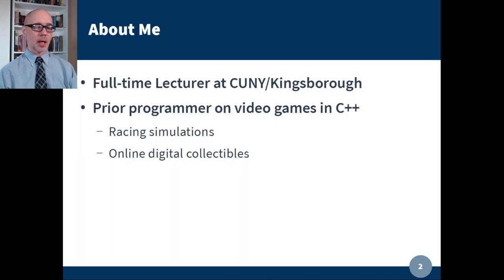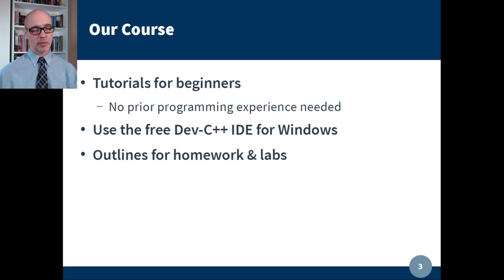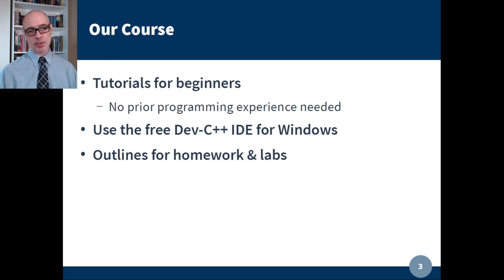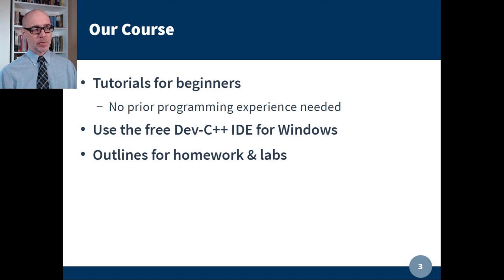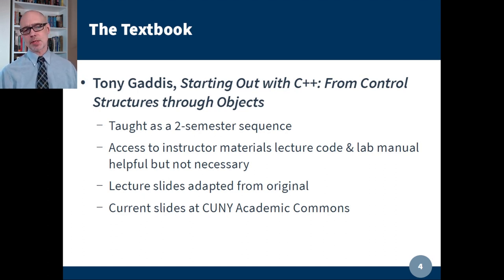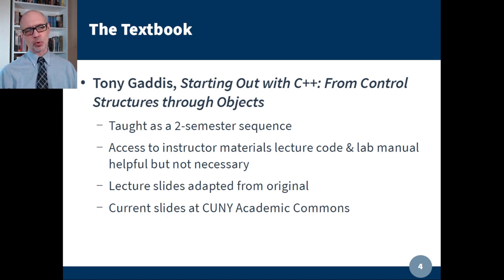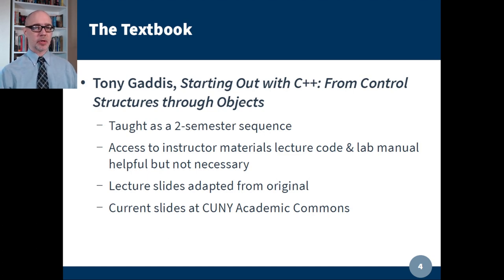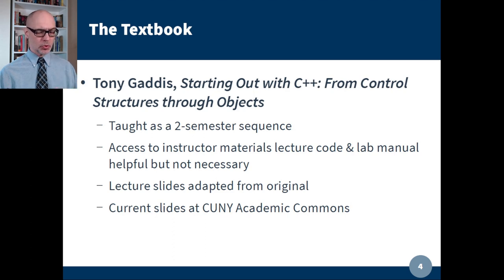Welcome to C++ | Starter C++ Programming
An introduction to a series on starter C++ programming, by Dan Collins of the CUNY/Kingsborough math & computing department.

C++ is a general-purpose programming language created by Danish computer scientist Bjarne Stroustrup as an extension of the C programming language, or "C with Classes". The language has expanded significantly over time, and modern C++ now has object-oriented, generic, and functional features in addition to facilities for low-level memory manipulation. It is almost always implemented as a compiled language, and many vendors provide C++ compilers, including the Free Software Foundation, LLVM, Microsoft, Intel, Embarcadero, Oracle, and IBM, so it is available on many platforms.

C++ was designed with systems programming and embedded, resource-constrained software and large systems in mind, with performance, efficiency, and flexibility of use as its design highlights. C++ has also been found useful in many other contexts, with key strengths being software infrastructure and resource-constrained applications, including desktop applications, video games, servers (e.g. e-commerce, web search, or databases), and performance-critical applications (e.g. telephone switches or space probes).

Title music by Prime45 at freesound.org.